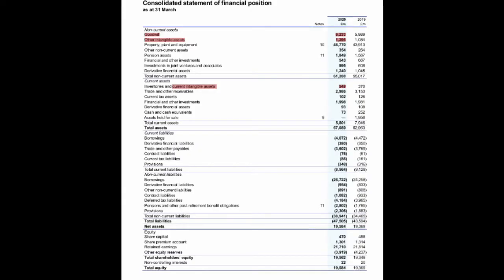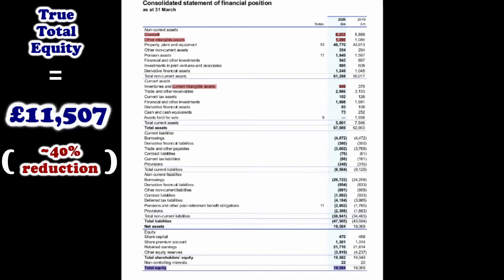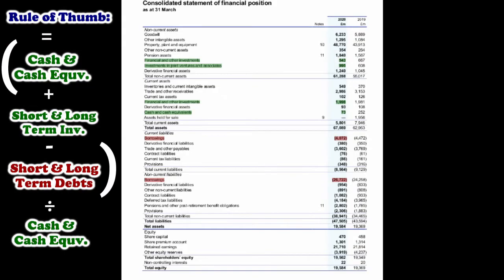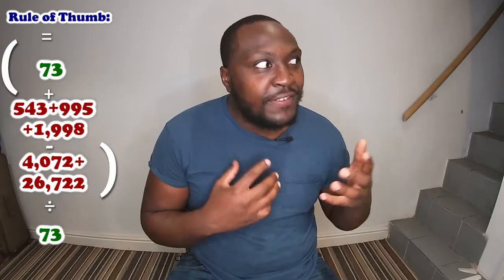What is a BALANCE SHEET youtube for dummies UK | How to READ a BALANCE SHEET EXPLAINED with EXAMPLE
How to read a balance sheet and profit and loss statement?
What is a balance sheet for dummies?
What is a balance sheet in accounting?
There are three financial documents that dominate the stock market world. Understanding them in their entirety is a crucial step to make in finding a good, long term-investment stock. This week's video is all about the balance sheet with an in-depth analysis of how to read the balance sheet effectively. The information that I have to share in this video can be helpful for anybody at any stage in their life, from beginners in the UK (looking to get started investing in the stock market) to people in accounting. Treat this video as a balance sheet analysis tutorial, upon which I share with you guys the formulae, rule of thumbs and tips that I use to read a balance sheet!

Keep watching to find out what else I've got to say!

The Stock Market Crash Today?!

And, if you guys are looking to get started, or maybe are already investing but are just looking for new ideas and inspiration, then you can check out some of the books that I have personally read:

This book is quite easily on my top five list for favourite investment books to read. It focuses less on how to invest and more on the state-of-mind that you need to be a successful investor. However, don’t underestimate the power of this book because after you read it you will question everything around you. That’s why I suggest this book for people who are interested in investing and for those that are looking for inspiration.

If there was ever a book that delivered profitable yet risk-evasive investment strategies that every investor should know but in a funny, witty and easy to read way, then this book would top all of the others. This book is another favourite of mine because of the sarcastic tone that Robbie takes that makes it easy for the reader to digest but also has an underlying aura of seriousness behind it. It is also worthwhile mentioning that this book dives into the mental and emotional state of investors and how it is possible for the reader to capitalise from such scenarios. I especially like this element that the book brings because it is often ignored in a lot of investment strategies but plays such a vital role whenever conducting successful trades.

For those people that may not want to actively control their investments and may look to a professional for managing their investments, then they will definitely be interested in mutual funds. The Morning star's book about mutual funds gives you all of the tools you need to find the right mutual fund for your portfolio, with it all being centred around diversification/asset allocation, consistent success of the fund and reducing costs as much as possible.

This book does what it says on the tin and gives new investors a clear idea of how to make successful investments in the stock market, whilst suggesting a plethora of investment strategies to take. The fundamentals of investing are covered very well in this book, along with lots of examples which allows the reader to visualise themselves in each scenario along with the likely outcome to expect from it. But, what I really love about this book is the way it clearly explains all of the jargon that is so commonly used in the investment world.